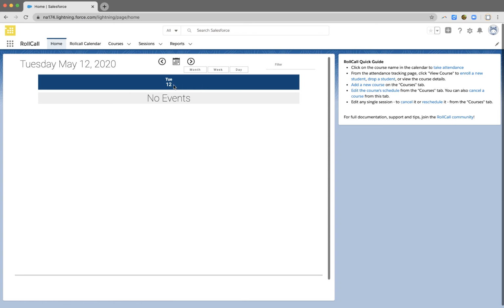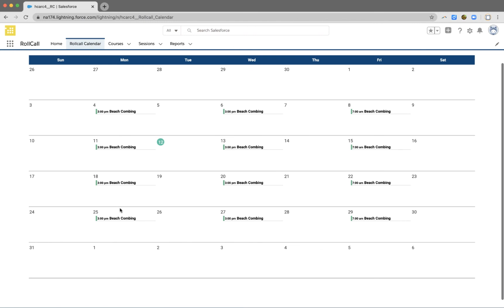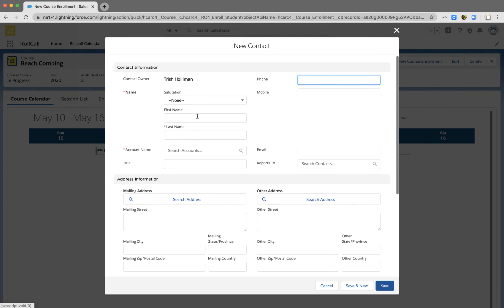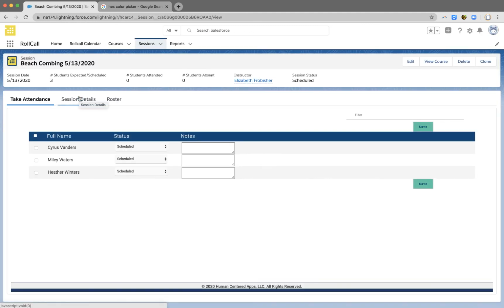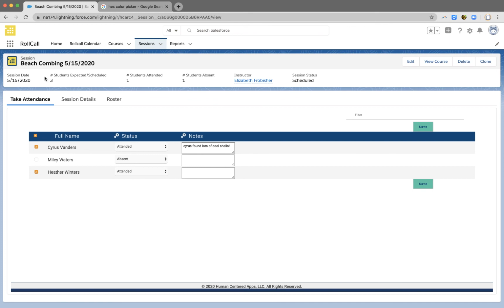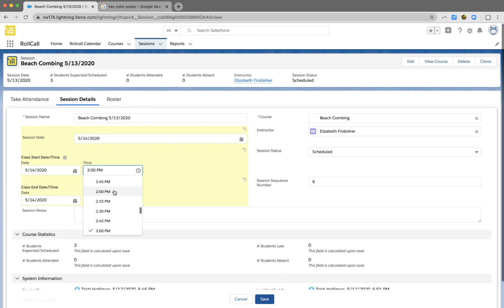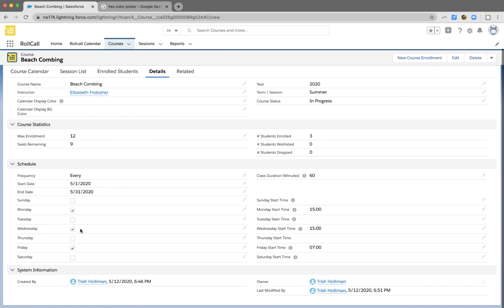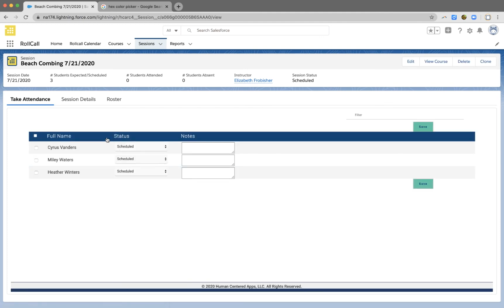RollCall 4 Webinar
RollCall 4 from Human Centered Apps allows Salesforce users to easily create course records, enroll students, and track attendance. Packed with features like customizable colors, holiday skip dates, bulk attendance updates, and much more, RollCall 4 represents five years of community feedback from our customers.